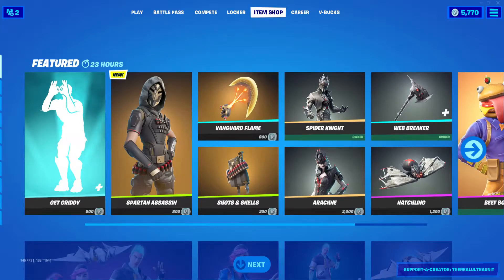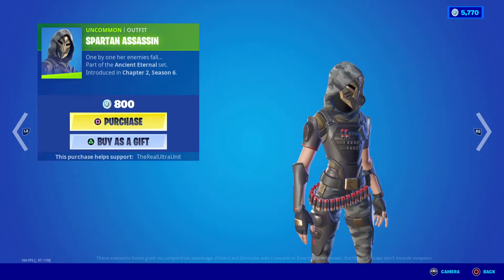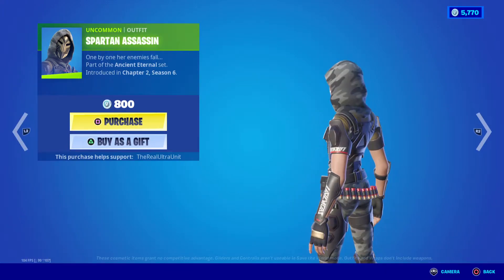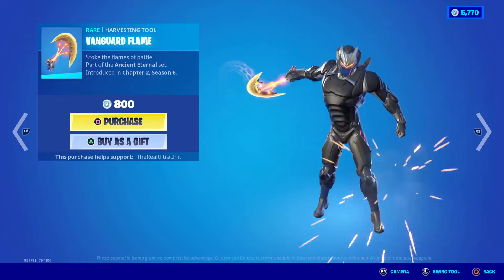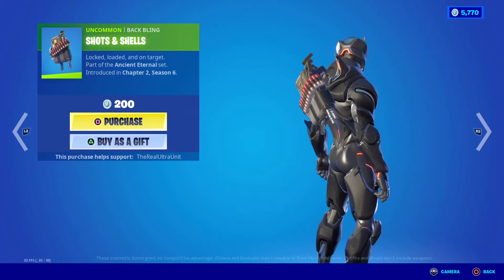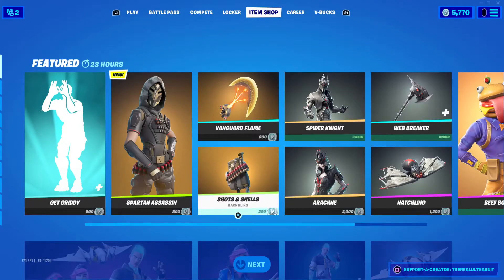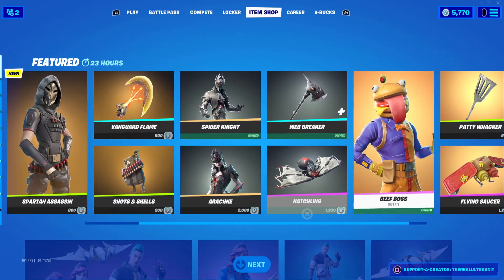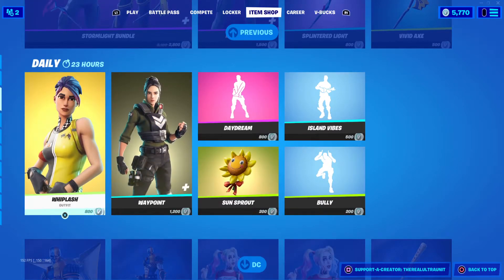*NEW* SPARTAN ASSASSIN SKIN GAMEPLAY - FORTNITE ITEM SHOP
"One by one her enemies fall..."

Welcome to Chapter 2 Season 6 of Fortnite Battle Royale on the channel! After The Zero Crisis "event" that shook the nation, we are now in a whole new era involving this ancient world of wonders and mystery!